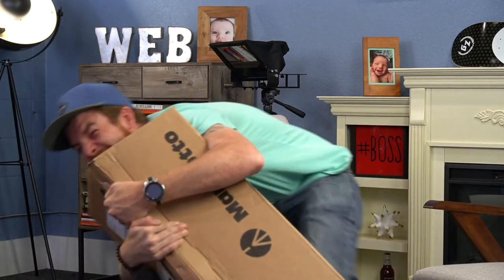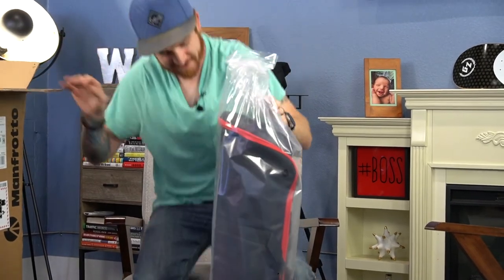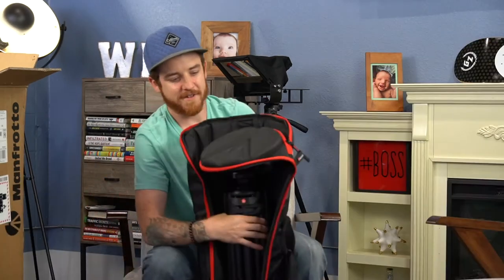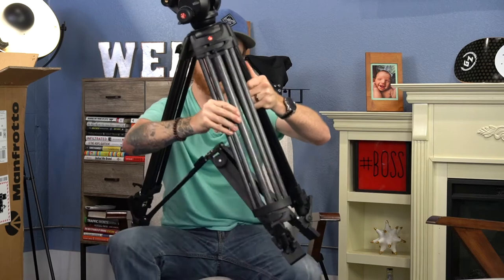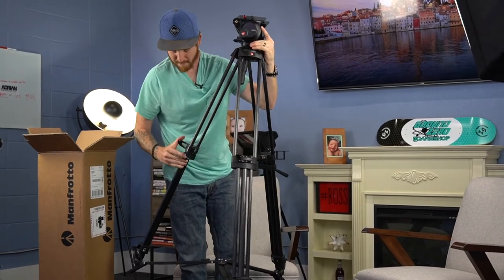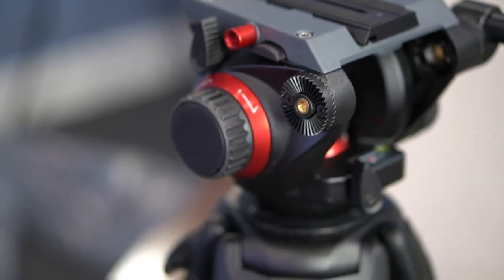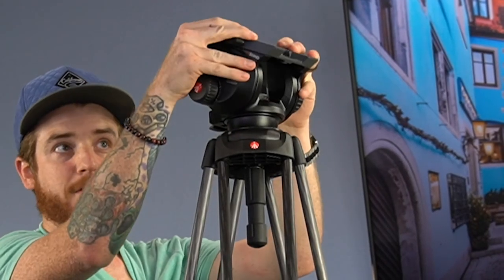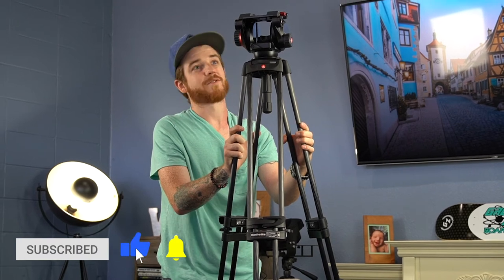I BOUGHT THE BEST TRIPOD! | MANFROTTO 504HD UNBOXING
I wanted to celebrate a huge win for our team with you! We have been making some big investments in our production equipment, aside from lenses, microphones, and lighting our team just invested in the Manfrotto 504HD Fluid Head Tripod for our video production.